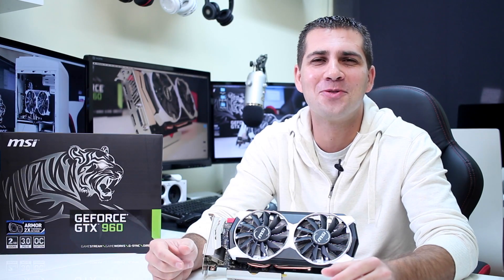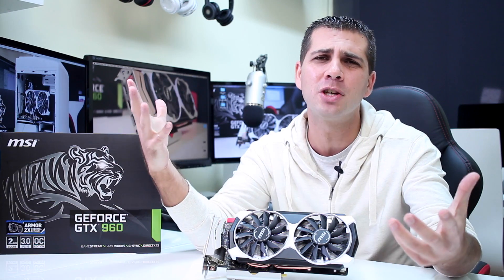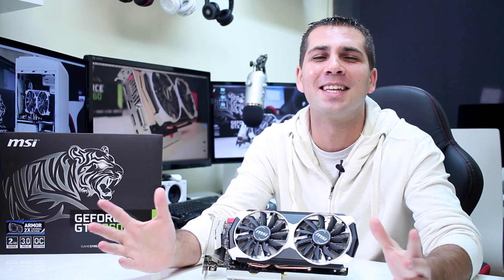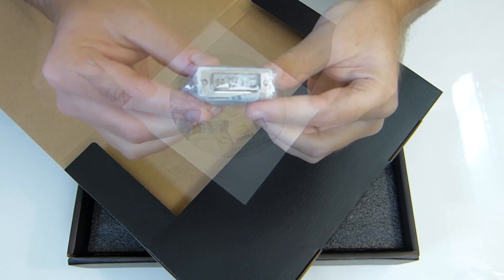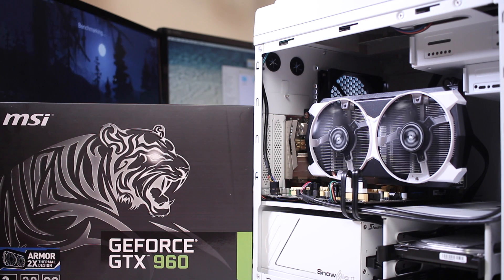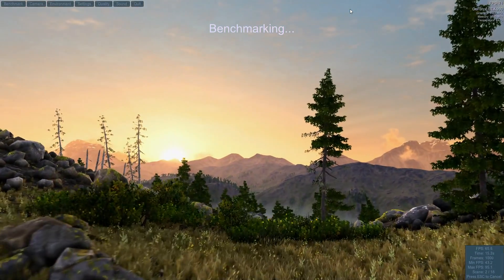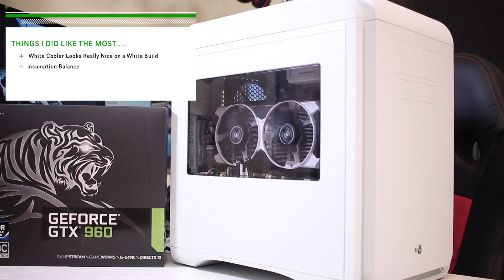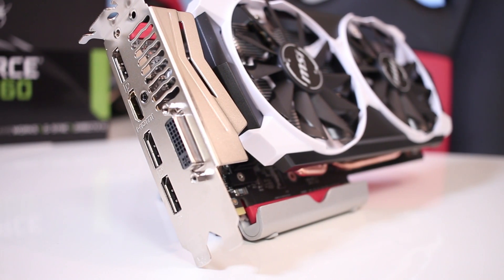MSI GTX 960 Armor Review & Performance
MSI GTX 960 Armor

My Unboxing & Review of the MSI GTX 960 Armor and performance tests. Also i will be comparing the GTX 960 vs GTX 950 vs GTX 760 vs GTX 750.

One thing that i really love on the MSI GTX 960 is that its the most silent GPU i have ever tested so far, really quiet while gaming and dead silent when the computer is at idle. The fans remain completely stooped when we are not pushing the graphics.

For those that have a GTX 960 like i do the 960 is not a real upgrade in terms of raw performance, but for those coming from a GTX 750 or equivalent then on my opinion is a great choice giving a similar performance to the GTX 760 but consuming a lot less power and with a improved silent operation.

Specs:
1 x Dual-link DVI-I
3 x DisplayPort
1 x HDMI

Base Clock: 1178 Mhz / Turbo Boost: 1241 Mhz

Things i Did Like The Most:
- The White Cooler looks awesome on a white build
- Performance & Power Consumption Balance
- Silent While Gaming
- Dead Silent While at Idle

Things i Did Like The Less:
- No raw Performance Increase from the GTX 760

Roberto Jorge